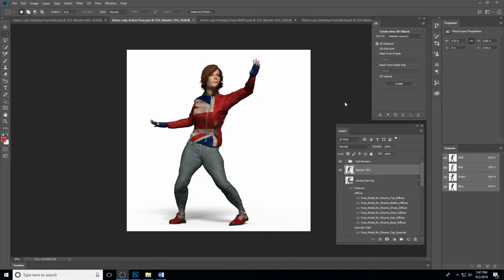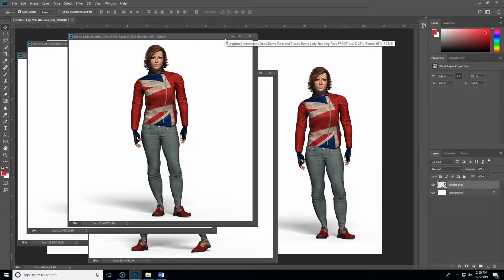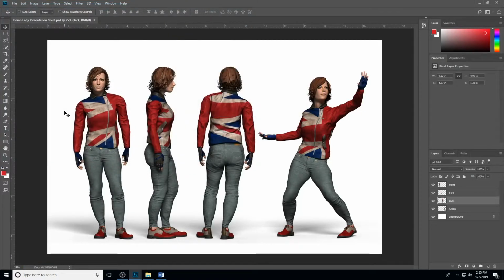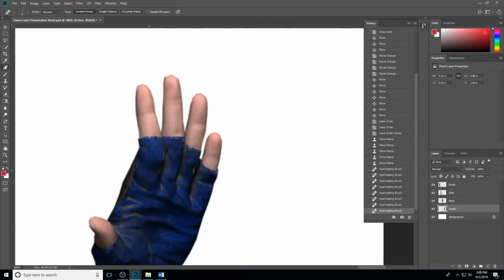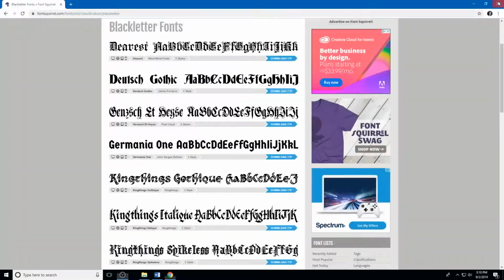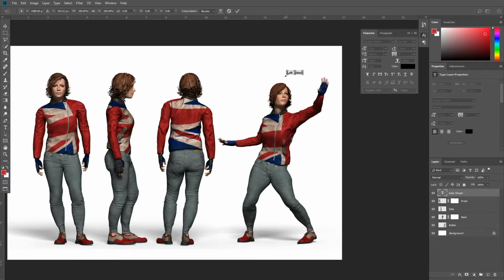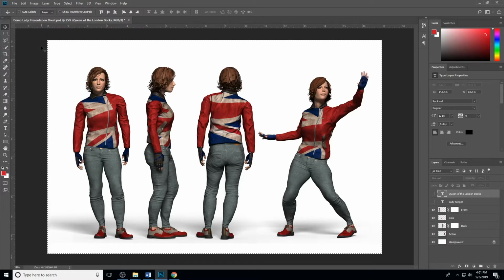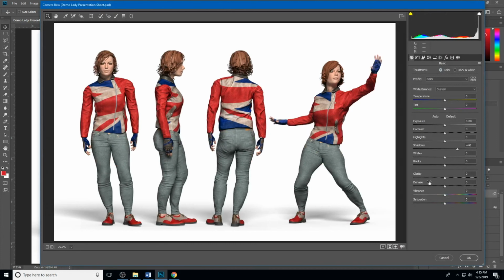Fuse Mixamo Photoshop Presentation Part 05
Part 05: After rendering, we pull the rendered layers into one presentation document, arrange the layers, repair and mask, add some time and make further tone adjustments. Work with Adobe Fuse, Mixamo and Photoshop to create a pre-viz quality CG character to use for photo-bashing or drawing reference. This a five-part video showing our in-class work-flow.